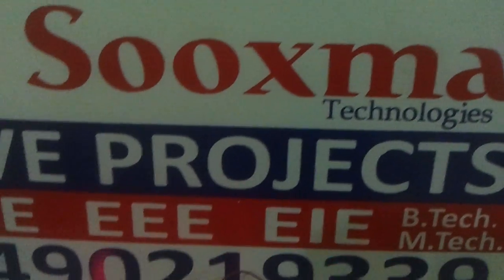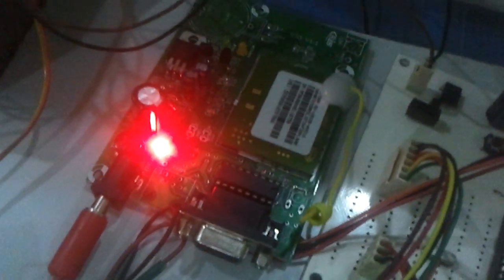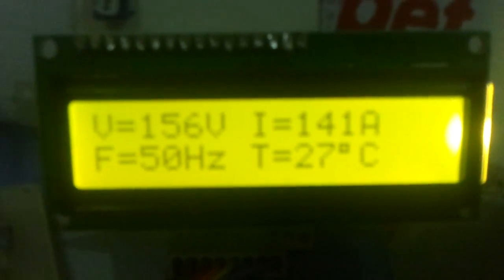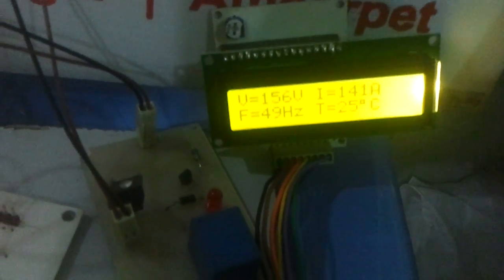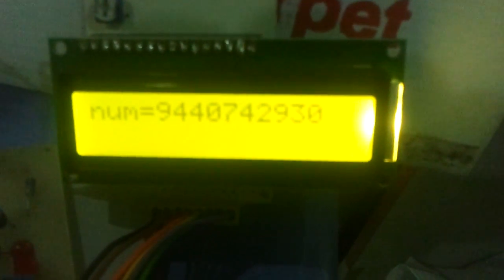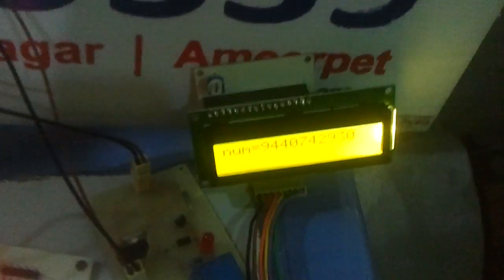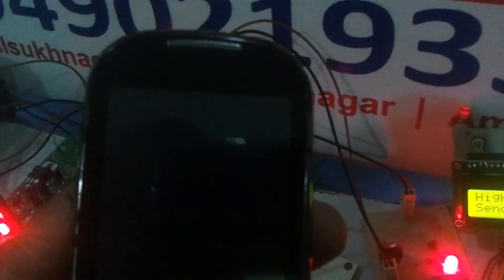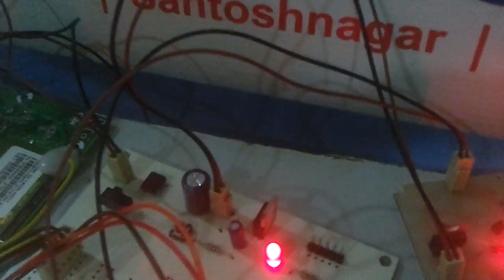GSM based power grid SCADA parameters monitoring system (Rs.8000/-)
Hyderabad, India.

Project title: Power Grid Parameters monitoring using GSM network.
Parameters monitored are voltage, current, frequency and temperature.

Controlling (protection) is done using electro magnetic relay (circuit breaker)

Microcontroller used: PIC16F876A